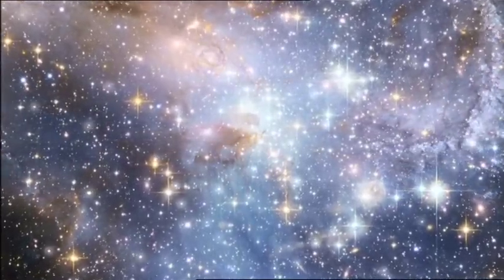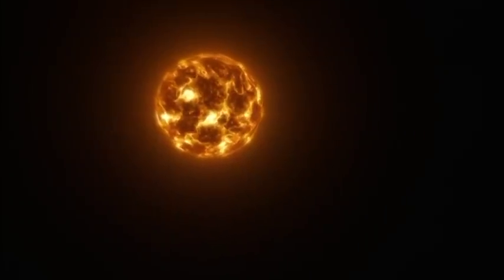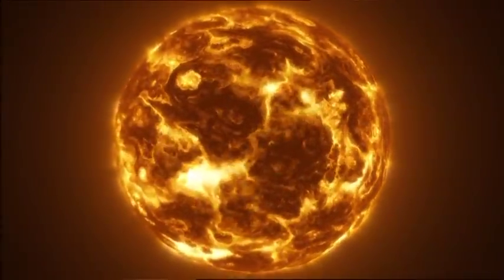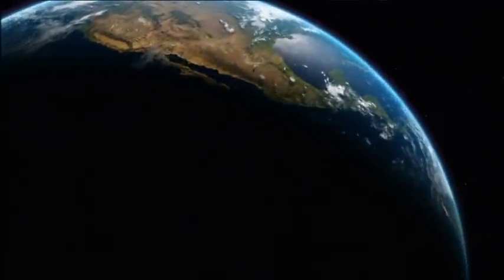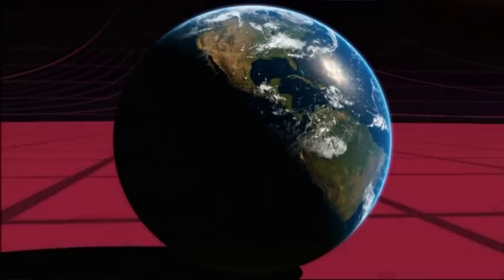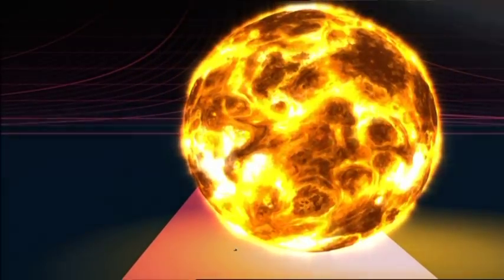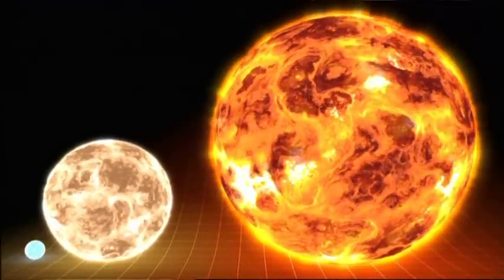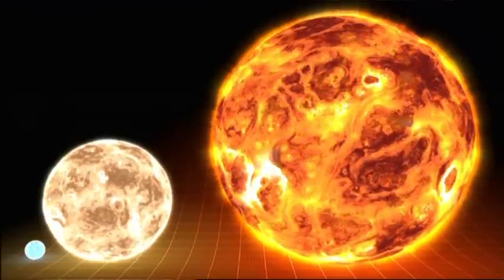Star Size Comparison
With more stars than there are grains of sand on Earth it's difficult to imagine that some are as big as a billion times the size of our sun.